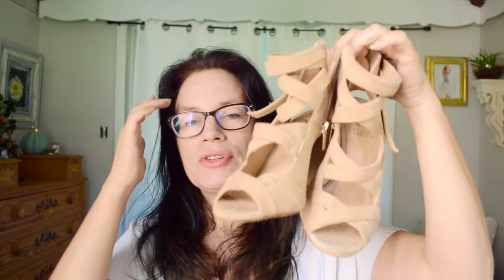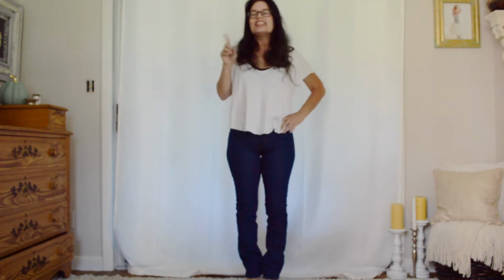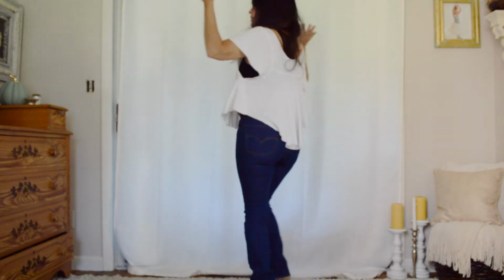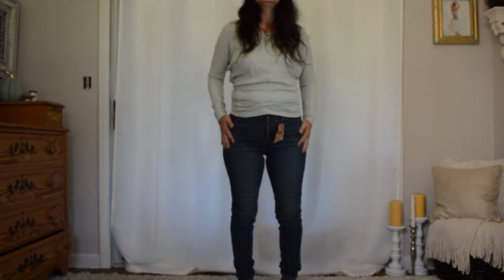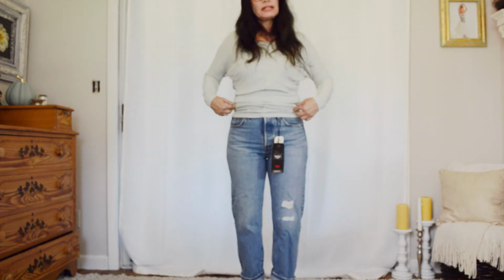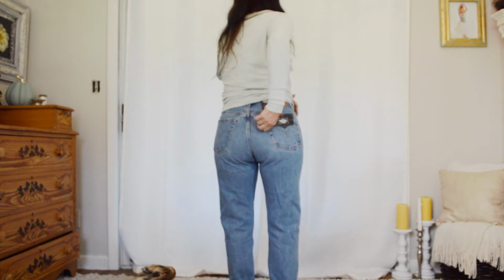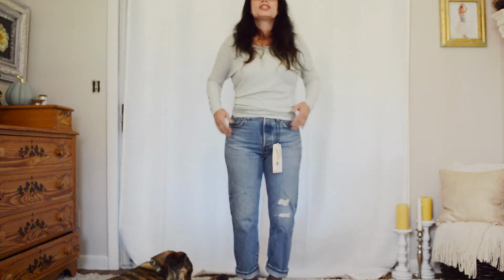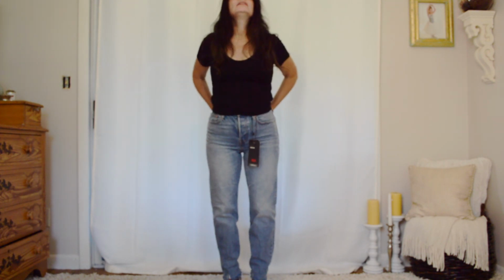Levis Jeans Try On Haul Multiple Styles - Camera Cut Out so Sorry for the Abrupt End!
Whatever happened to just a pair of Levis to throw on?  Now there are a multitude of classifications and criteria to sort through.  (I sound old, I know).

A huge fan of Levis since my youth, I am looking for that perfect blend of fit and flexibility for a classic but flattering pair of jeans.  I bought about seven different types of Levis jeans because I did not know what the difference in styles was regarding fit with the corresponding numbers, etc.  I give a brief description of the Levis I try on in this video in hopes that someone as confused as I was will feel relieved to see the differences.

I love Levis, and I think I found a couple different fit styles that will be keepers.  Ipoint out the tags because there are fakes being sold.  Having two tags and a stamp inside the front is the best indication they are genuine.

I am 5 feet tall and about  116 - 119 lbs (tend to fluctuate in seasons) for reference.

Kara